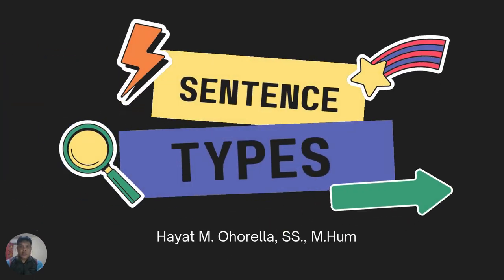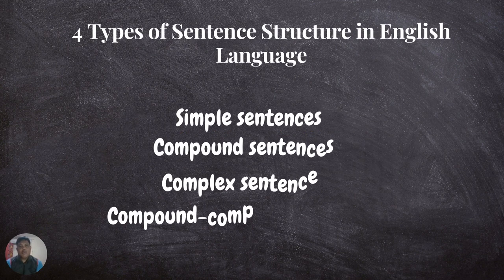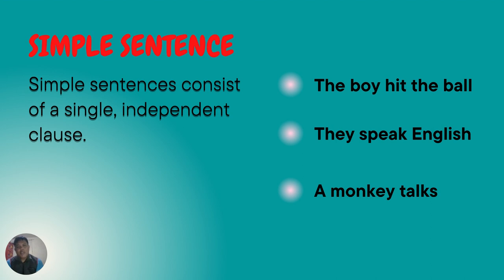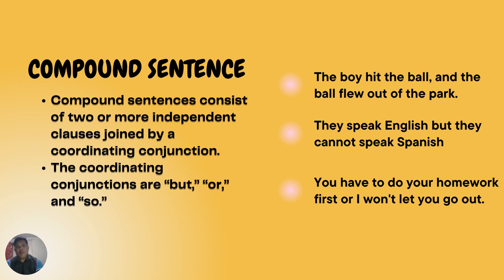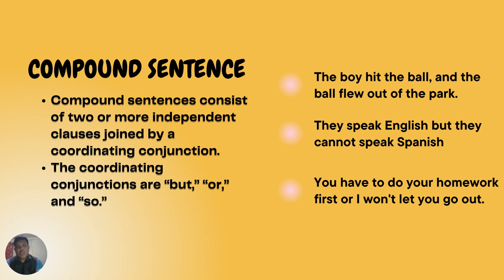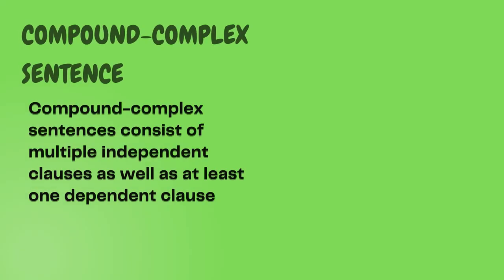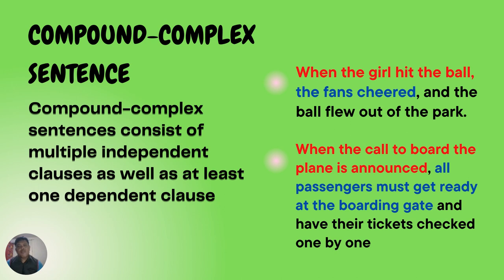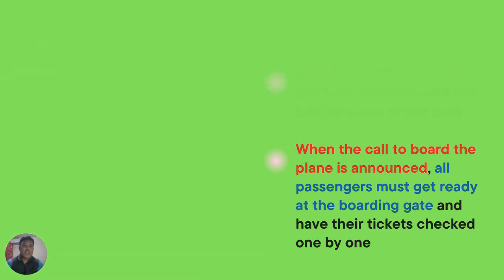Morphosyntax_Sentence Types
Based on the structure, sentences can be categorised into four types, those are Simple, Compund, Complex, and Compound-Complex Sentences. This presentation is trying to bring up this topic as well as to simply brainwash all ELs' memory in order to help them use these sentence types both orally and written